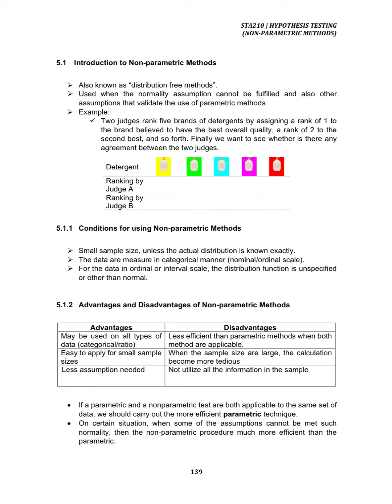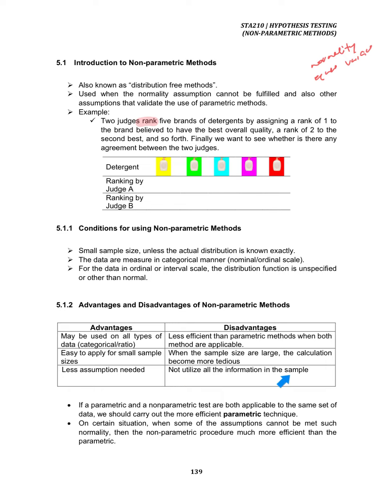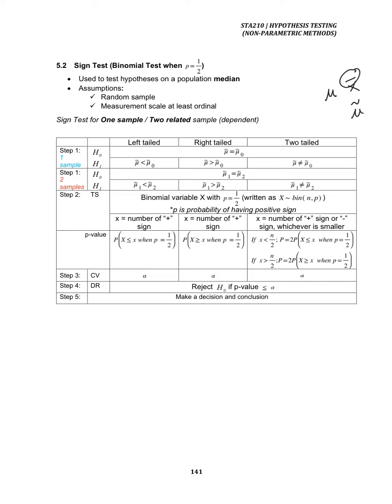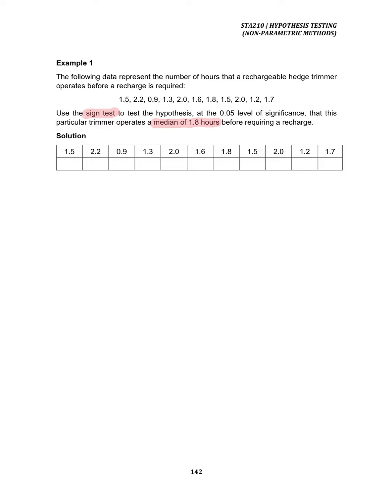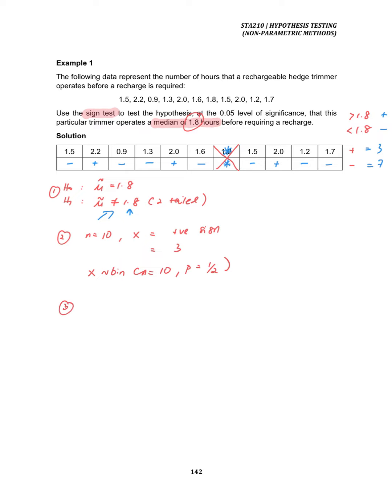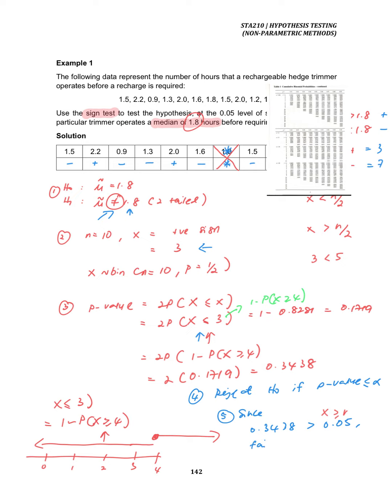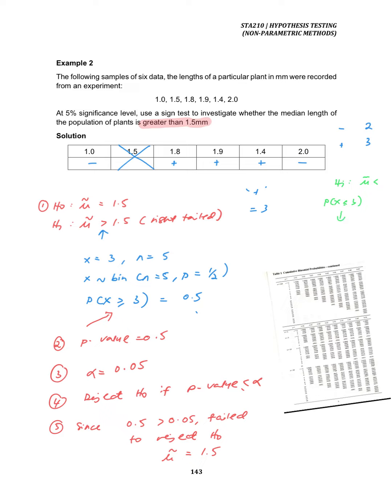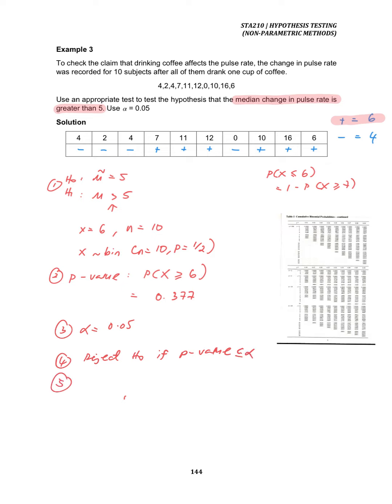5.1 NON-PARAMETRIC METHODS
@00:10 5.1 Introduction to Non-parametric Methods
@11:23 5.2 Sign Test